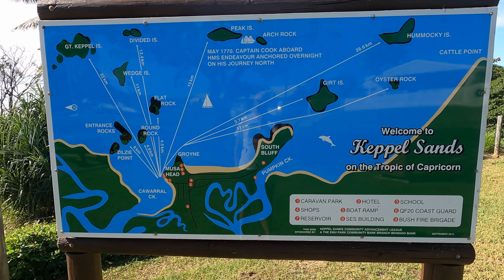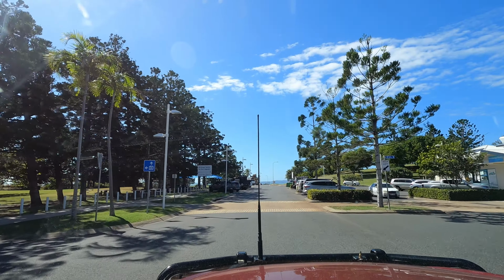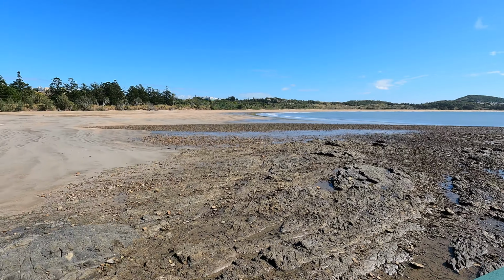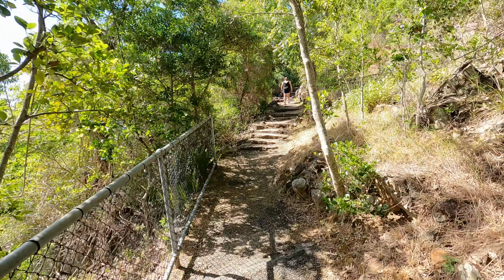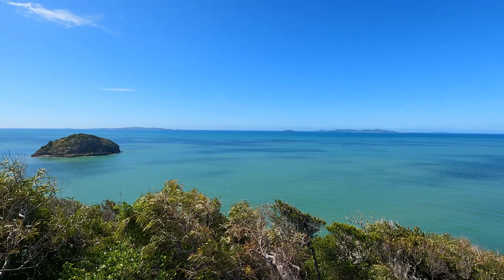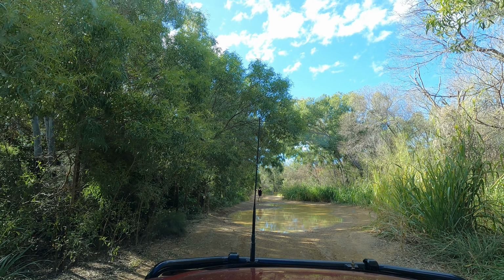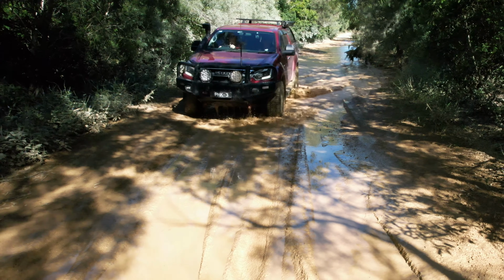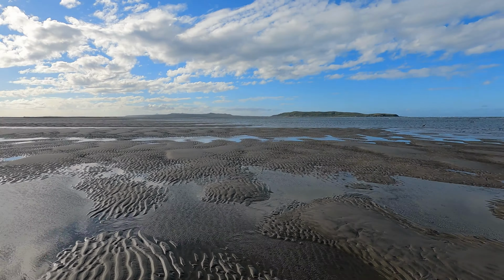4WD Sandy Point Yeppoon & Keppel Sands Emu Park QLD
We spend a few days camped at Keppel Sands exploring this great QLD coast